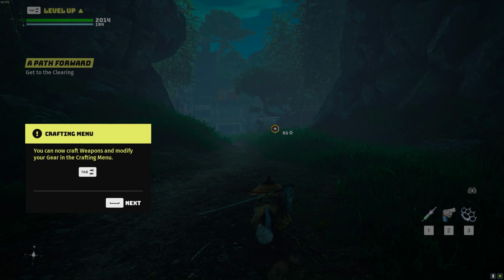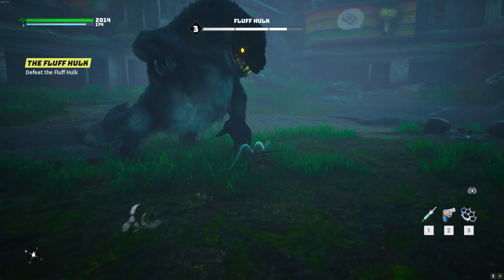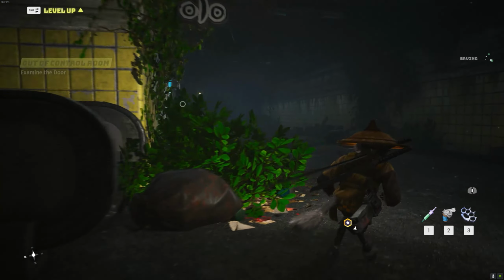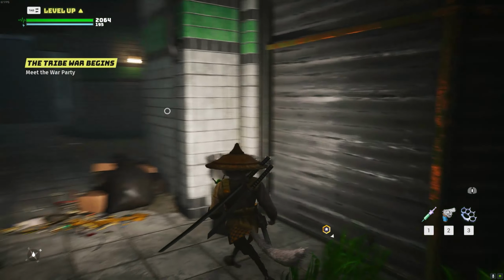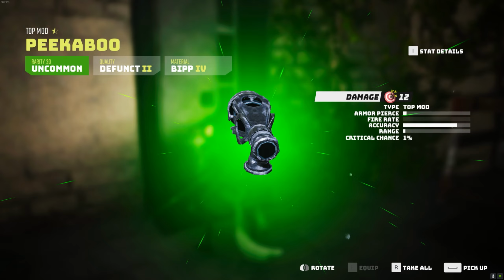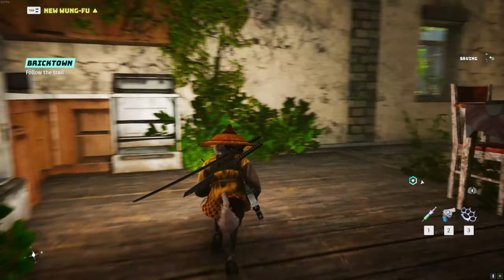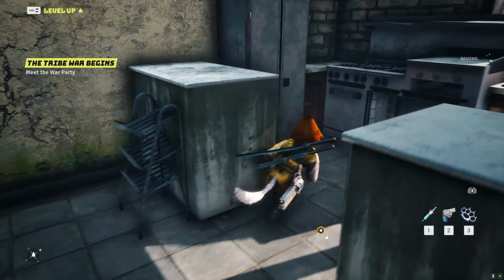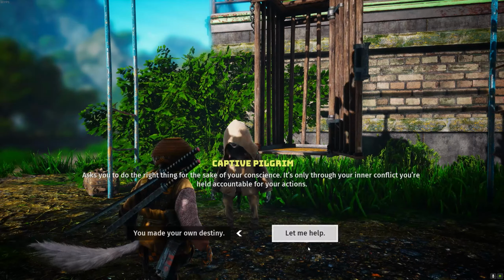FLUFF HULK || BIOMUTANT #4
ITS LIKE THE HULK. BUT FLUFFIER..?

STAN TALENT, STAN DREAMCATCHER
NO MORE UTOPIA

Full gameplay walkthrough of the biomutant. Review ending pc